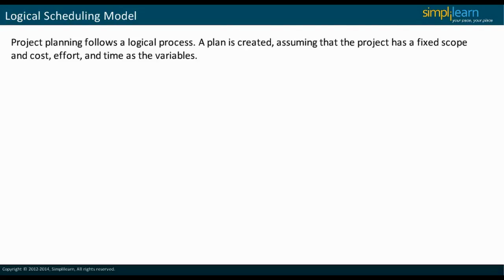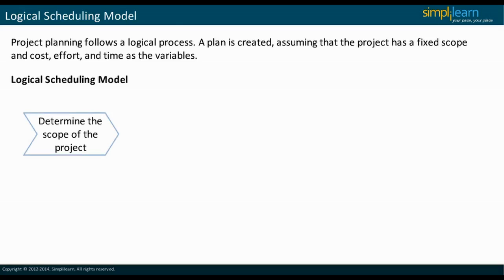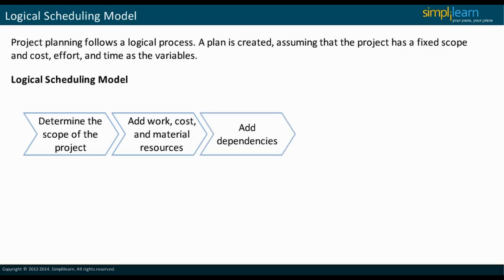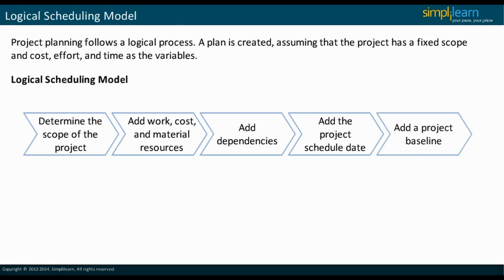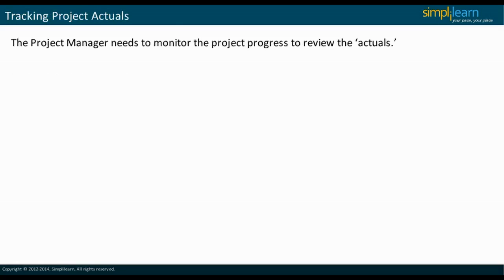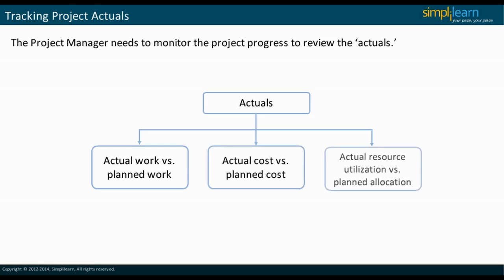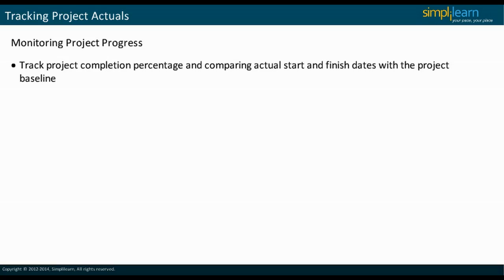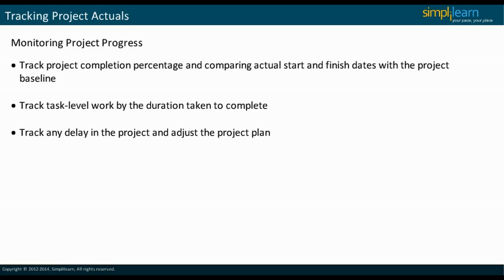MS Project 2013 Certification | MS Project 2013 Video Tutorial | MS Project Online Training - Part 5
Microsoft® Project 2013 is a comprehensive tool ideal for individuals who manage various projects and want to manage the data effectively. The Microsoft® Project 2013 classroom and online training offered by Simplilearn aims to improve the professionals' knowledge to assess project requirements, identify risks, track project progress and effectively execute the project. This course enables professionals to easily navigate through the Project 2013 interface, understand tasks and optimize resources.

Skills Covered
✅ Generative AI
✅ Prompt Engineering
✅ ChatGPT
✅ Exploratory Data Analysis
✅ Descriptive Statistics
✅ Inferential Statistics
✅ Explainable AI
✅ Conversational AI
✅ Ensemble Learning
✅ Data Visualization
✅ Database Management